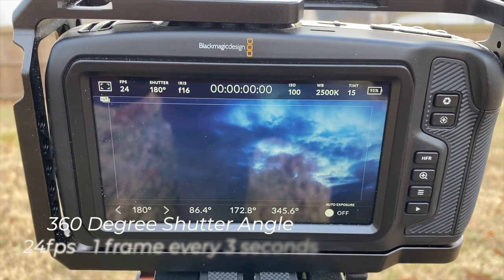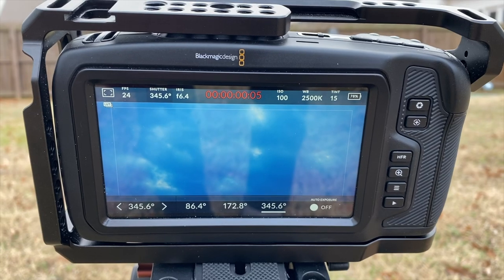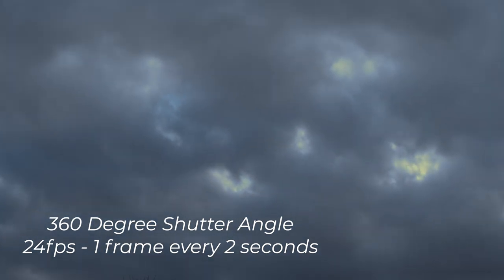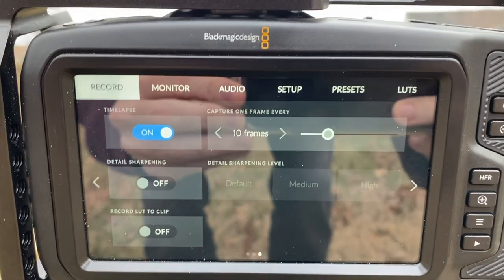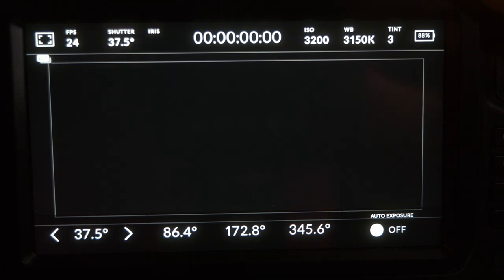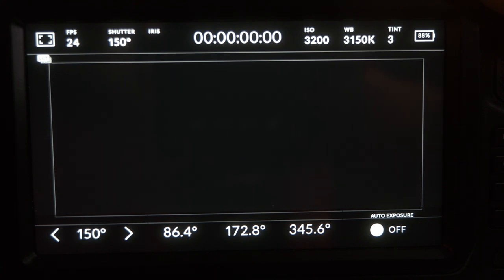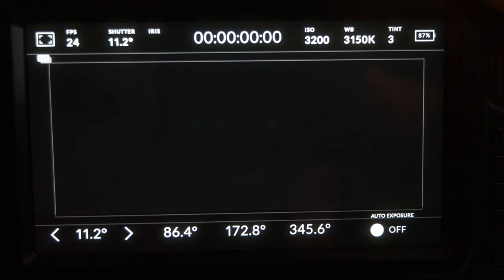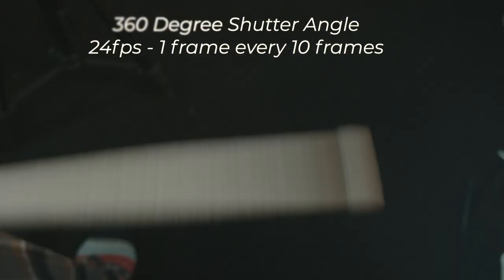BMPCC4k Timelapse Shutter Angle Examples // Clouds and Drums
The Black Magic Pocket Cinema Camera 4K has some interesting options for getting motion blur with Shutter Speed/Angle and there are many questions about them and how to use them. In this video, I go into some of the shutter angle settings and give some examples of my testing so far. I start with some fast moving clouds, but then move to a more controlled subject... my drumset!

Cameras:
Panasonic GH5
Black Magic Pocket Cinema Camera 4K
Insta360 One X
DJI Osmo Pocket
DJI Osmo Action
iPhone 11 Pro Max
Lumix GX-7 (newer model)

Lenses:
Lumix 12-35mm f/2.8 Lens
Lumix 35-100mm f/2.8 Lens
Lumix 25mm f/1/7 Lens
ROKINON 12mm f/2.0 Lens